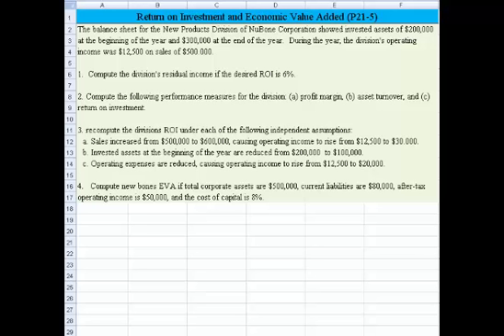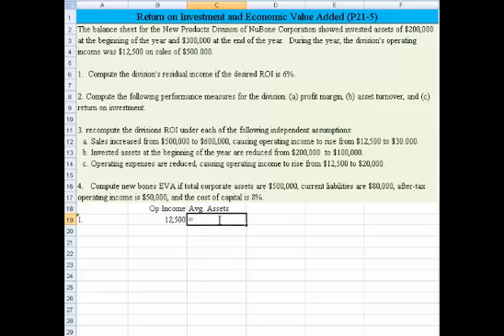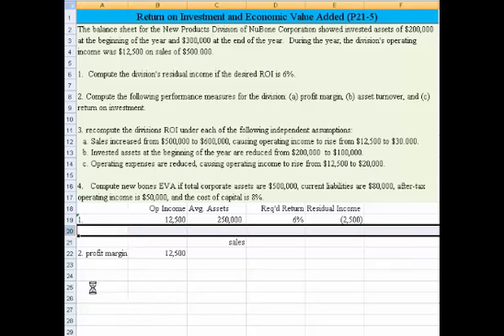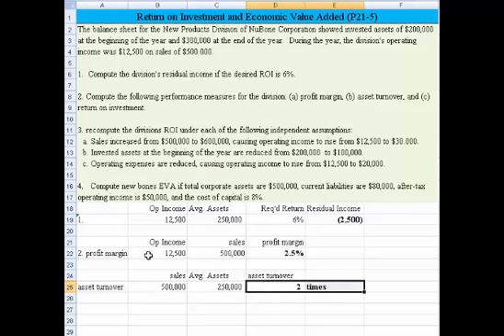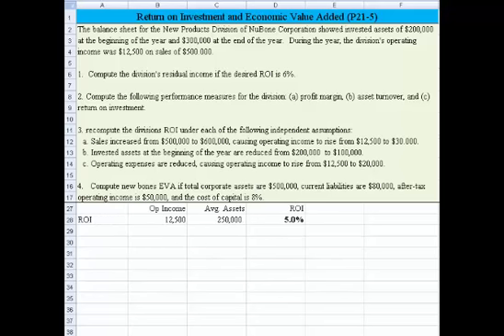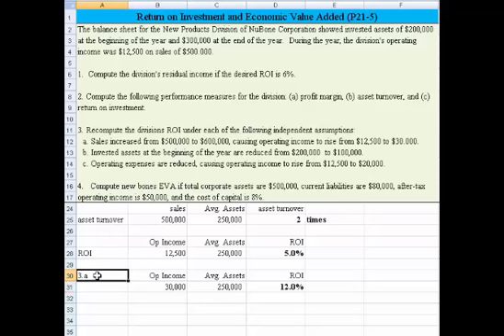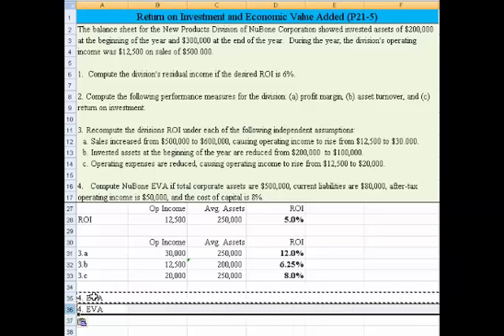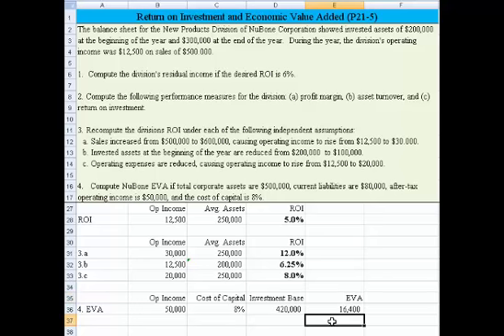Return on Investment (ROI) and Economic Value Added (EVA), P21-5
ROI, EVA, Managerial Accounting, Performance Management